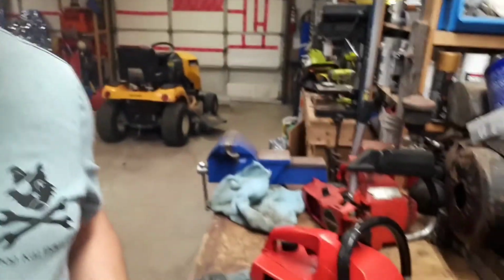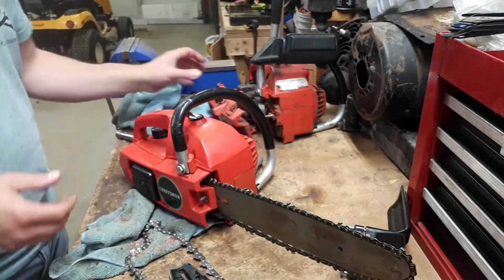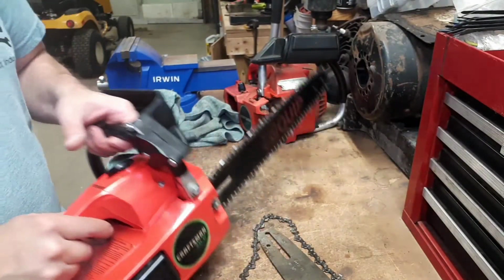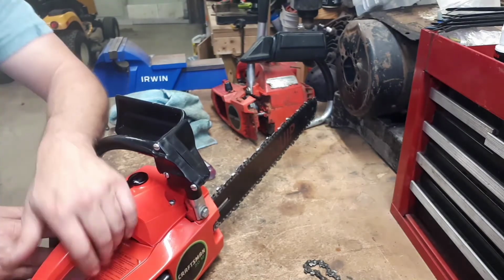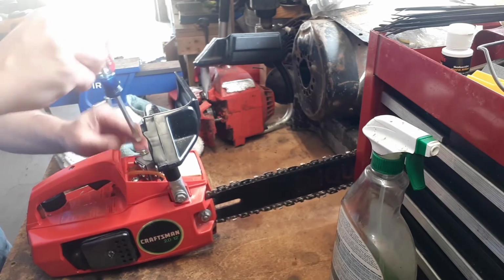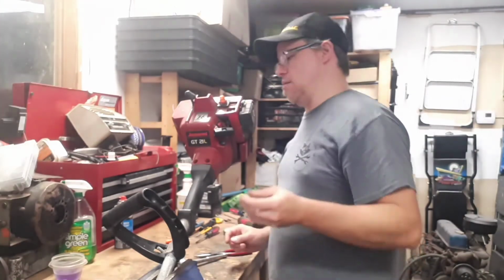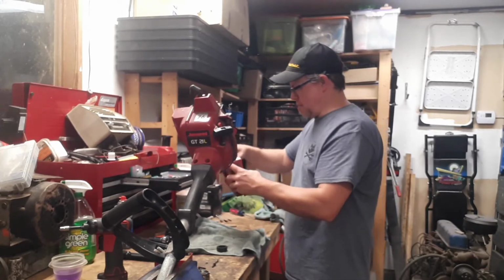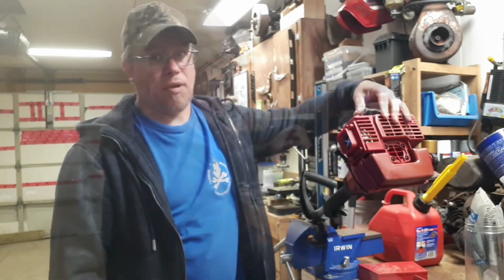Camping; Craftsman 2.0 Chainsaw, and Jonsered GT21L!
We took a little break from all the action to go camping at Vermilion Provincial Park! So much fun! But waiting for me in the shop was a whole mess of small engine trouble...

If you'd love to support Shop Kat's mission to save old machines and homeless kitties, you can get great merch